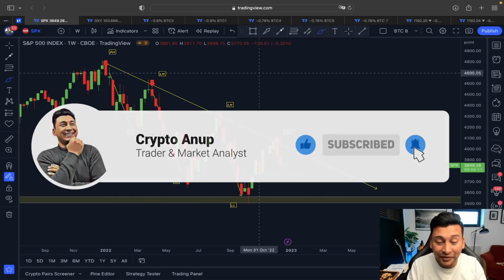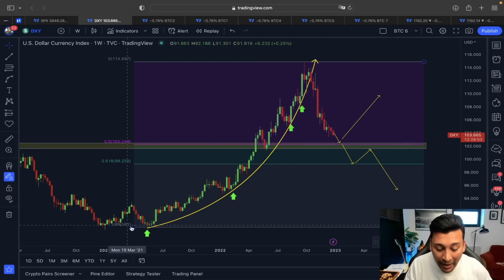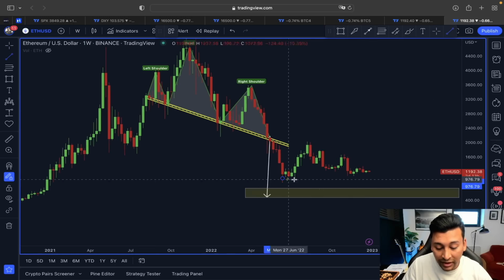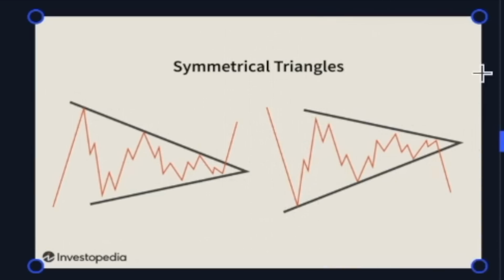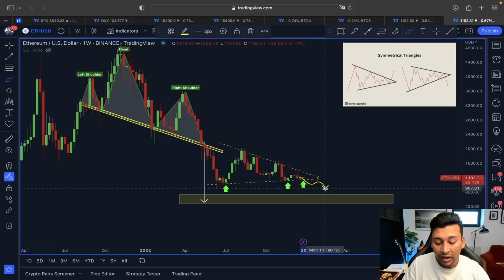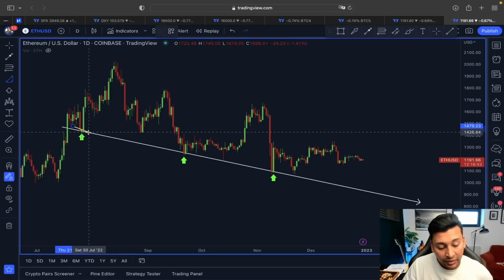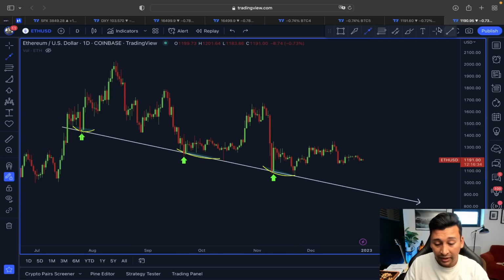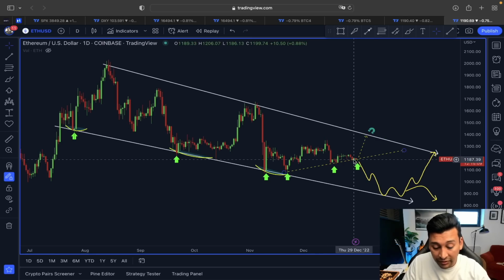🚨BITCOIN & ETHEREUM: 50% DROP INCOMING!!!!!!!!!!!?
🔥 Register on Bybit 🔥
💰$30'000 Bybit Deposit Bonus Campaign💰

» How to claim :
1. Sign up for a Bybit account with your link:

2. Claim rewards  in the Rewards Hub

💥Bybit 4 year Lucky-Draw 💥
» $1M Lucky draw spin :

 💥ZERO Spot Trading fees💥
100% Fee discount on Bybit spot market!

🔥 Register on Phemex and get up to **$4100 Bonus**🔥

⏰ Time Stamps ⏰